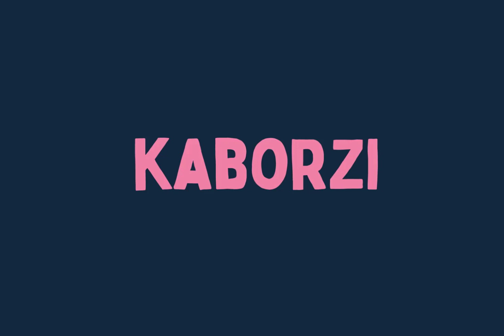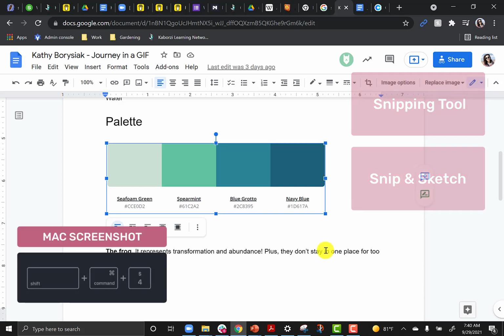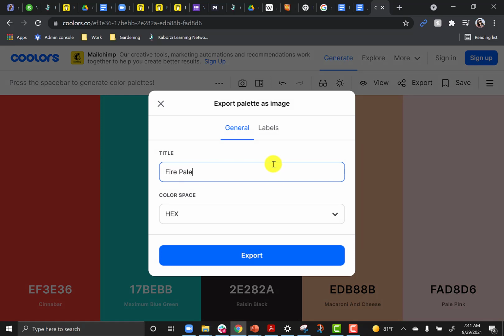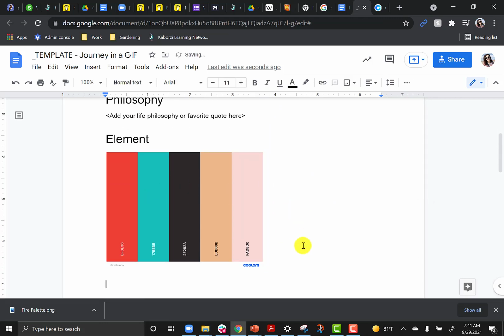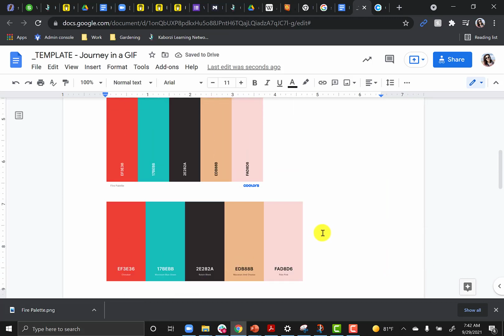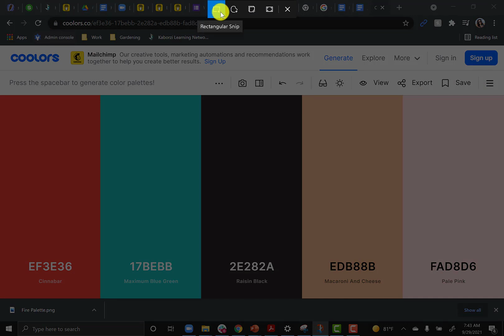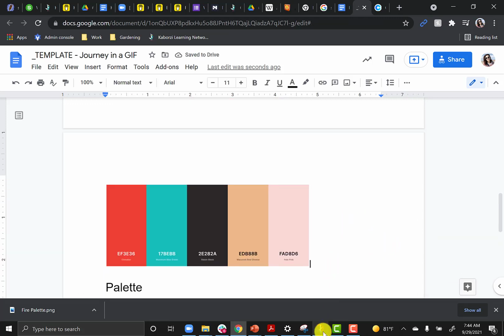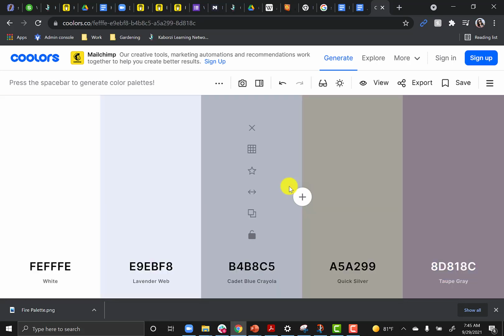🙋 CLASS Q&A: How to insert an image into a Google Doc (3 easy ways!)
Need to add an image to a Google Doc? Here are three easy ways to do it using Windows 10.

Also featured: How to find and generate the perfect color palette for your projects using Coolors.